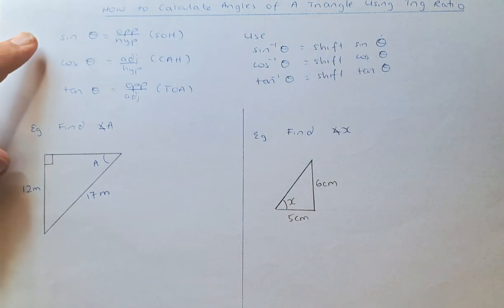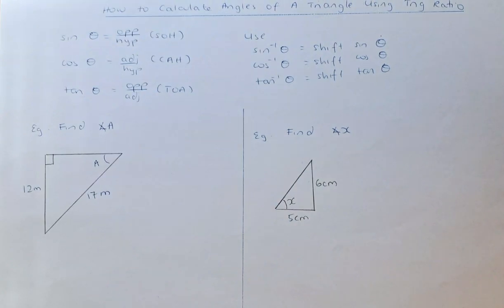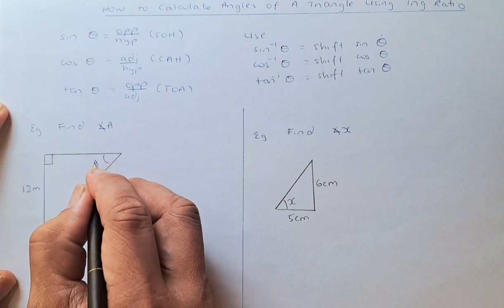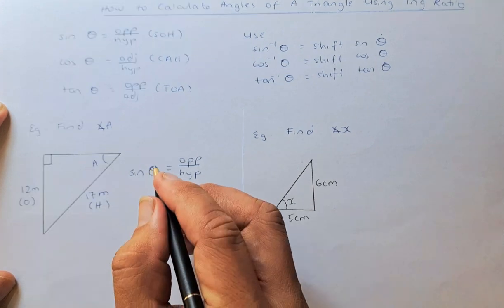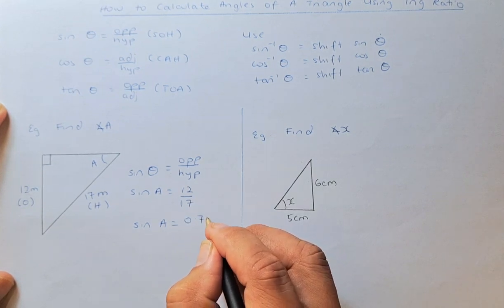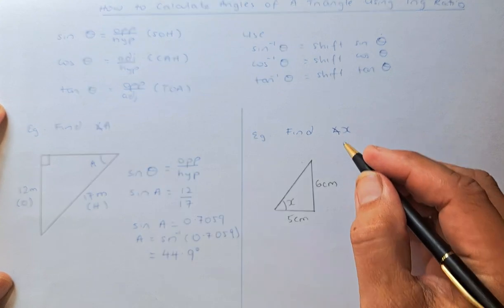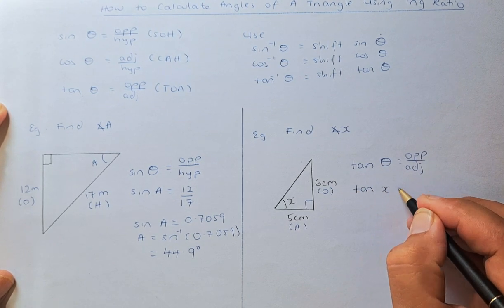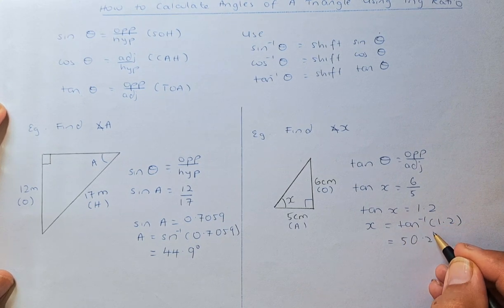How to Calculate the Angle of A Triangle Using Trigonometric Ratio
Trigonometric ratios are the relationships between the sides of a right triangle and the angles opposite or adjacent to them. The most common trigonometric ratios are sine (sin), cosine (cos), and tangent (tan). These ratios can be used to find missing side lengths or angle measures in a triangle. They are also used in many areas of mathematics, physics, and engineering.

In this video, we are going to calculate angles using the trigonometric ratio method. Make sure you know how to use the sine inverse, cosine inverse, and tangent inverse functions in your calculator.